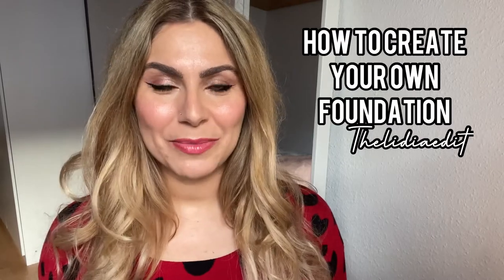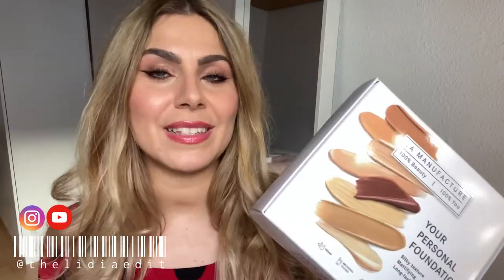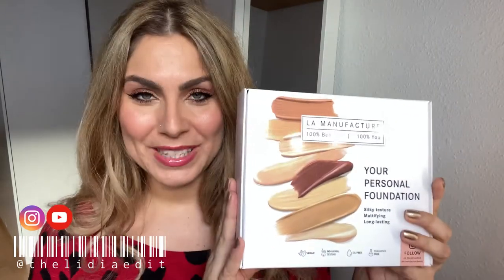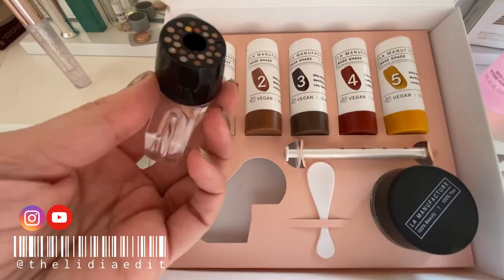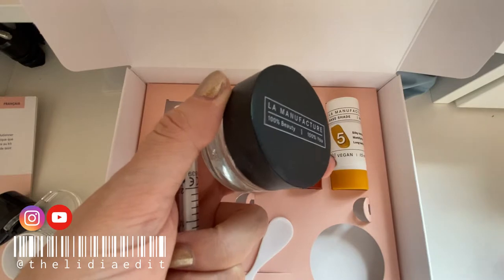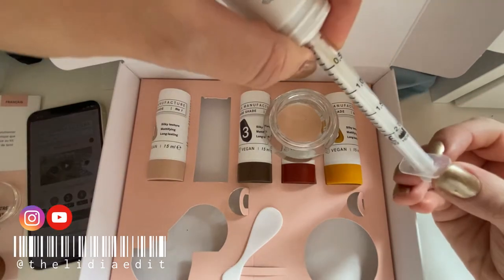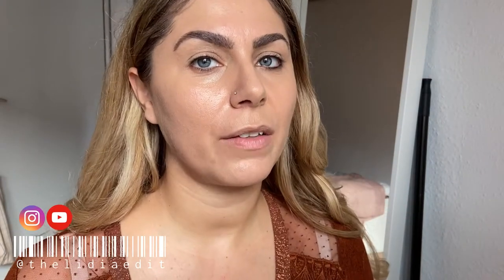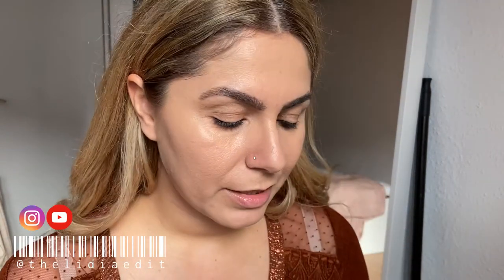YOUR PERFECT FOUNDATION MATCH? | LA MANUFACTURE FOUNDATION KIT REVIEW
In today’s video we’re going to see how to find your perfect foundation shade with La Manufacture foundation kit.

This kit from the brand La Manufacture has 5 shades and a skincam that detects your skin color and gives you the “recipe” to get your perfect foundation match. Let’s put the La Manufacture foundation test!

Stay safe, and stay beautiful!

BROWSE THIS VIDEO:
00:00 - 01:07 [WHAT IS IT?]
01:08 - 01:25 [WHAT'S IN THE KIT?]
01:26 - 02:53 [HOW DO TO CREATE YOUR FOUNDATION]
02:54 - 03:36 [TRY ON MY PERFECT FOUNDATION]
03:37 - 04:39 [FIRST IMPRESSIONS & TIPS]
04:40 - 05:38 [FINAL RESULT & THOUGHTS]